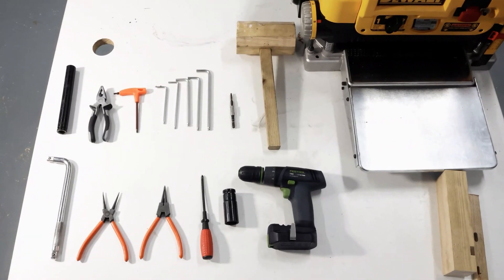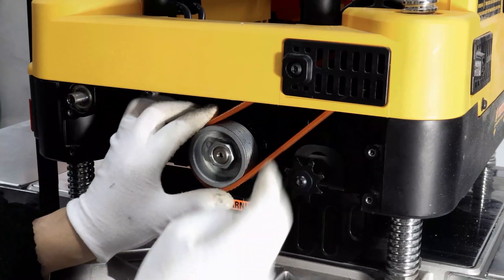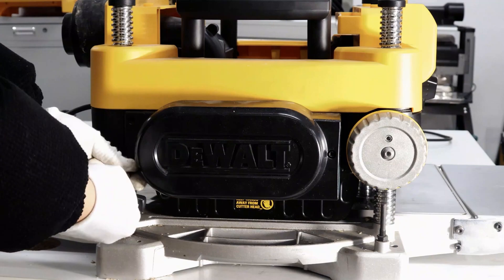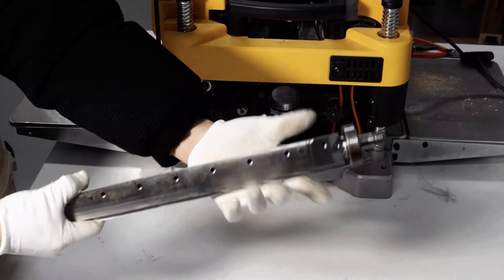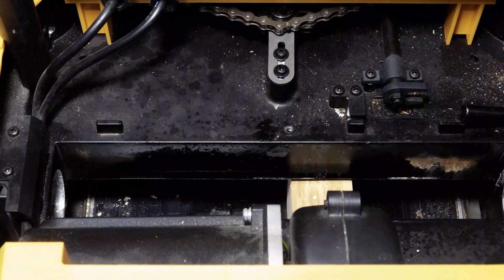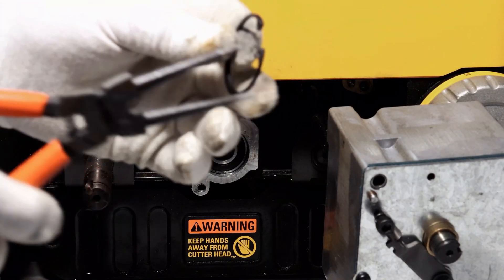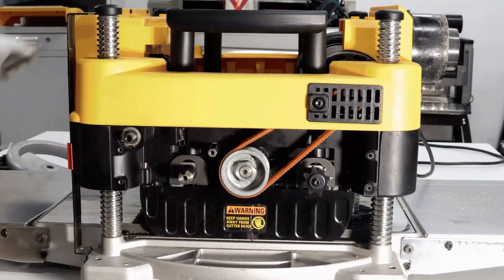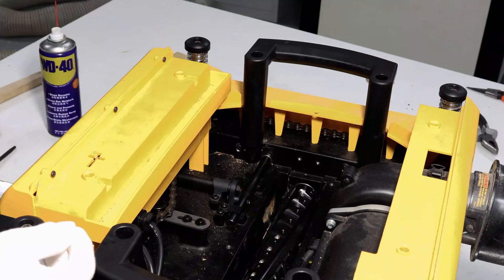How to Install a Helical Cutterhead on the DeWalt DW735 Planer | Step-by-Step Tutorial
Hello everyone, today this video shows you how to replace the Dewalt DW735 spiral knife shaft. Although we have made such a video before, some viewers reported that the installation tutorial has no sound or some details are not clear enough, so now we have remade a version based on everyone's opinions.
Looking to upgrade your DeWalt DW735 planer with a helical cutterhead? This comprehensive tutorial takes you through every step—from disassembly to final testing. Whether you're a hobbyist or pro woodworker, this guide helps ensure a smooth, safe, and successful installation.
00:00-Tools you'll need: 19mm socket, pliers, T20 Torx wrench & bit, hex keys, rubber mallet, snap ring pliers, Phillips screwdriver, 24mm socket, drill.
00:10-Remove the top cover using the provided wrench.
00:17-Unscrew and lift off the dust hood (3 screws).
00:34-Take off the cutterhead lock bracket.
00:47-Use the built-in wrench to unscrew the blade bolts.
00:58-Magnetic ends help you safely remove blades and cover.
01:10-Start handle-side disassembly.
01:25-Remove chain tensioner and spring carefully.
01:34-Remove chain bolt (only one needed).
01:42-Use twisting motion to take off the belt.
01:57-Lock the cutterhead with a wood stick, loosen pulley bolt with 24mm socket.
02:28-Remove snap ring with snap ring pliers.
02:43-Loosen gearbox-side screws.
03:01-Take off chain snap ring and tension spring.
03:17-Remove 3 long gearbox bolts.
03:38-Detach gearbox via the speed selector tab.
04:08-Lock the shaft again to remove the curved gear.
04:15-Tap the cutterhead out using a wood block; use WD-40 if needed.
04:31-Old bearings may be damaged during removal — replacements are pre-installed.
04:41-Kit includes: manual, blades, screws, wrench, cutterhead (pre-lubed & wrapped).
05:05-Support cutterhead with a wood block while inserting into place.
05:41-Tap the bearing into position, install snap ring.
06:11-Reinstall curved gear.
06:38-Refit gearbox, align selector tab and support arm.
06:51-Reinstall gearbox bolts.
07:20-Reinstall chain + snap ring (right side has washer, left doesn't).
07:30-Snap ring should not be overstretched.
07:39-Attach chain tensioner without overpulling spring.
07:50-Reinstall side cover and handle.
08:13-Install snap ring.
08:24-Don’t forget the washer under the pulley.
08:35-Lock shaft and tighten pulley bolt.
08:44-Roll the belt onto the pulley slowly.
09:04-Reinstall chain and tensioner.
09:35-You can skip reinstalling the cutterhead bracket.
09:43-Clean the seat, place blade flat, tighten evenly.
10:04-If using a torque wrench, tighten to 6Nm.
10:18-Reinstall dust hood and cover.
10:55-Power on and test the machine.